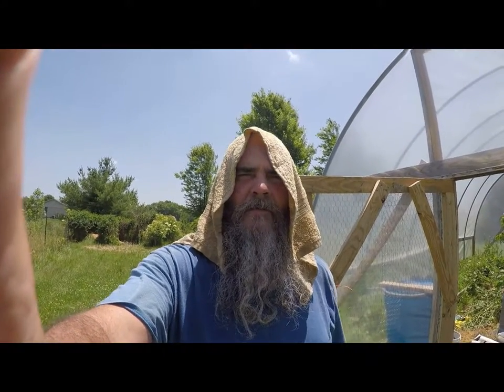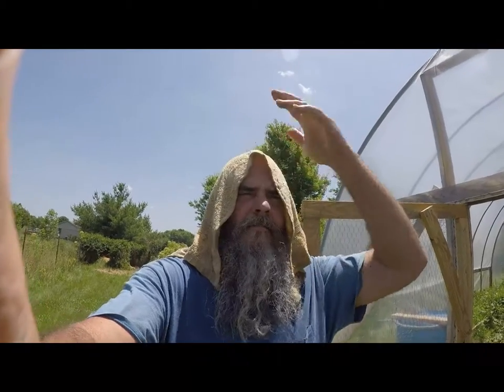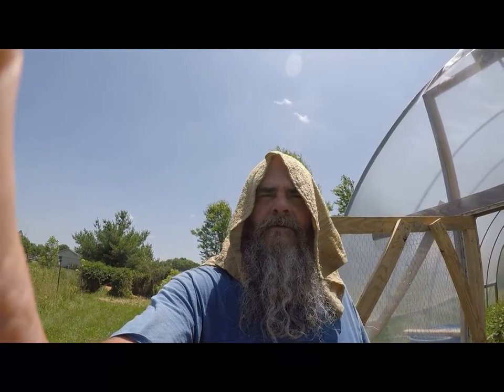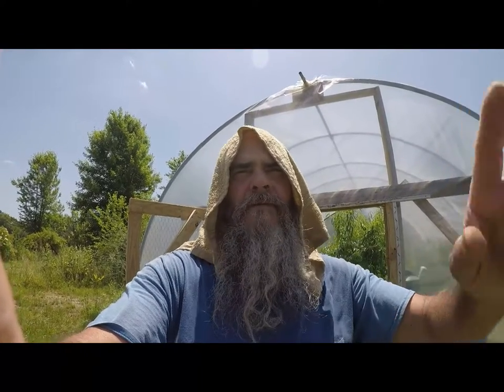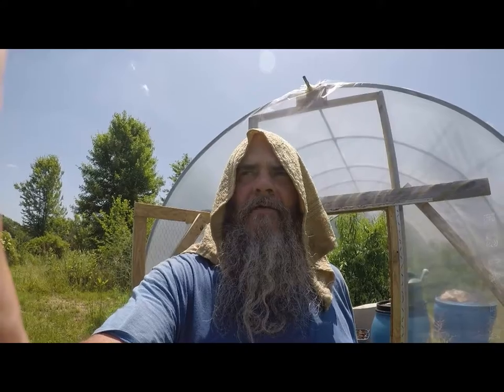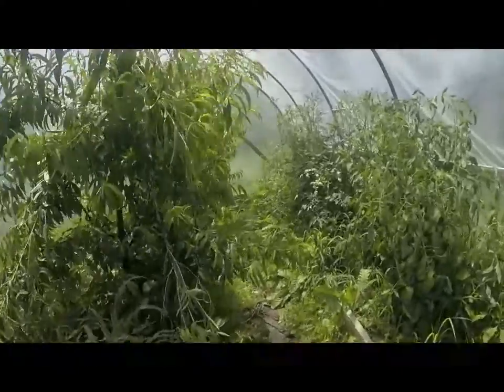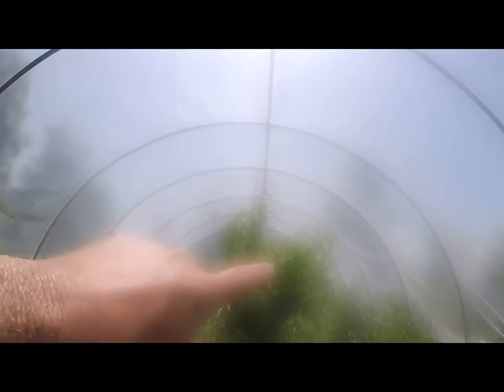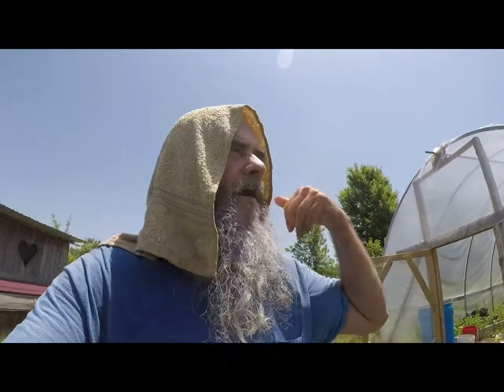way to help stay cool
take a small towel soak it in water and put it over your head if you want some relief from extreme heat when working outside...